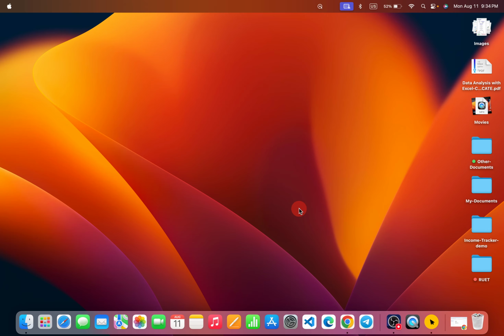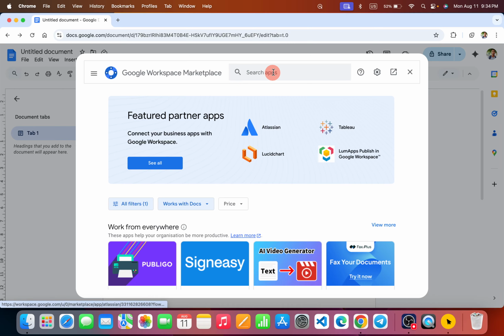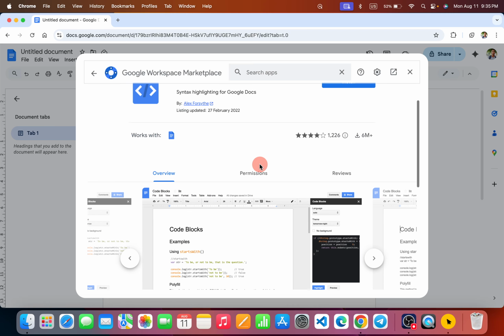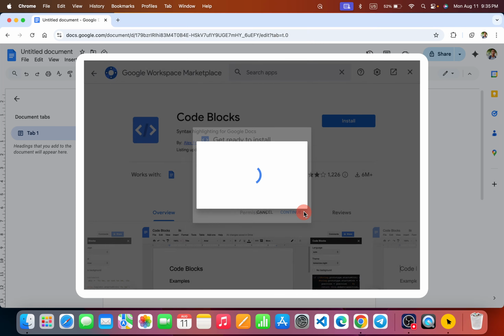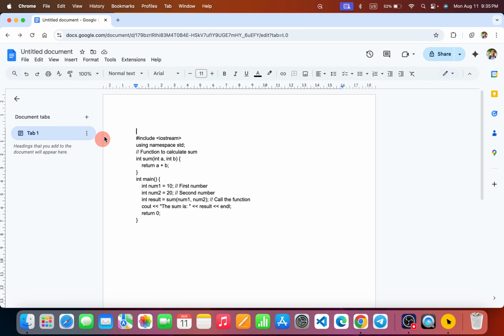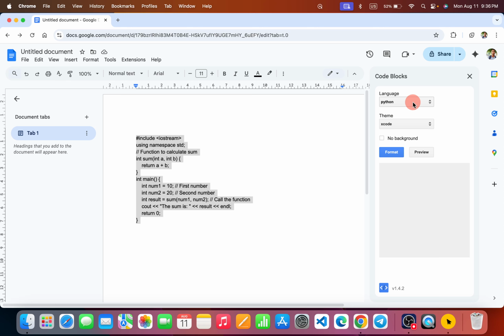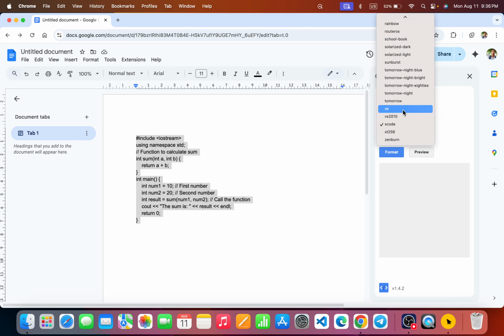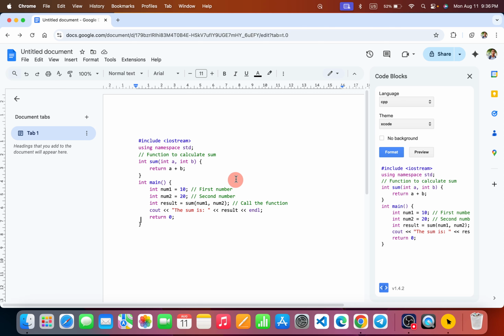How to Format Code in Google Docs | Install Code Blocks and Add Syntax Highlighting in Google Docs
In this tutorial, I show you how to install and use the **Code Blocks** add-on in Google Docs to format programming code with syntax highlighting.

✅ Works for C, C++, Java, Python, HTML, CSS, JavaScript, and more.
✅ No external software needed.

format code in google docs, google docs code blocks, syntax highlighting in google docs, google docs programming code, install code block google docs, google docs coding style